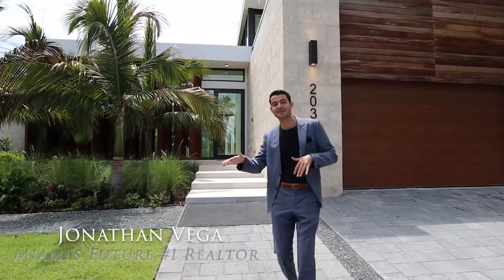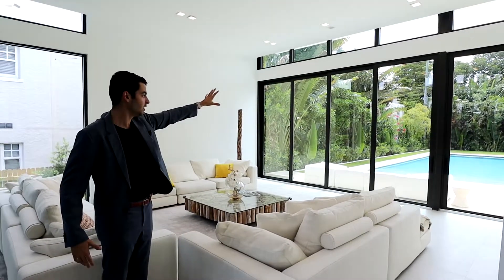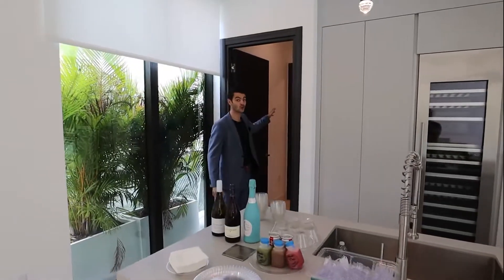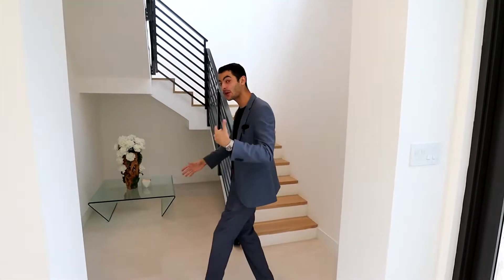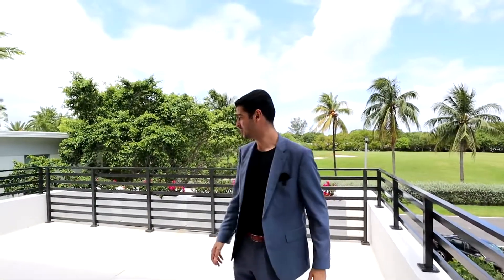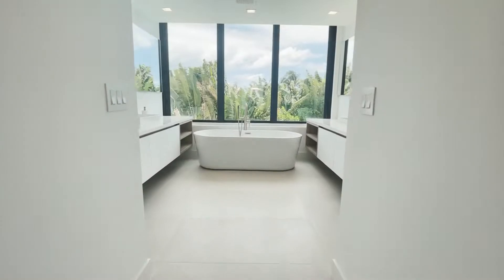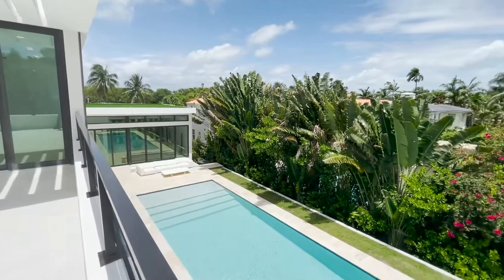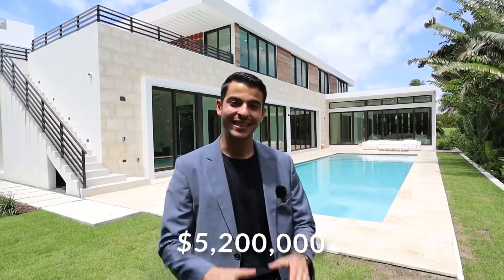Inside a $5,200,000 BRAND NEW Miami Beach Estate with MASSIVE Pool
Today we tour a beautiful brand new construction estate in a prime location in Miami Beach! Enjoy amazing sunset colors everyday displayed facing the Golf Course of Miami Beach as well as the MASSIVE pool great to entertain your guests year round under the Miami sun.